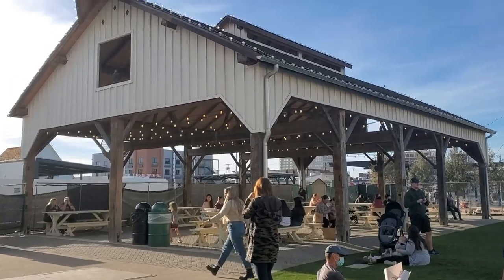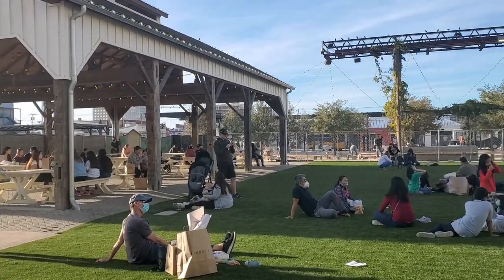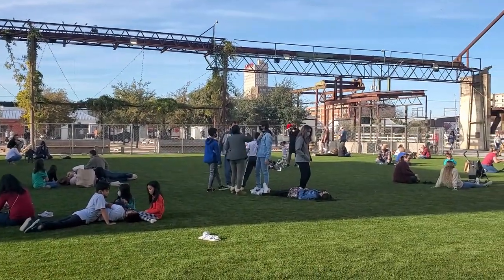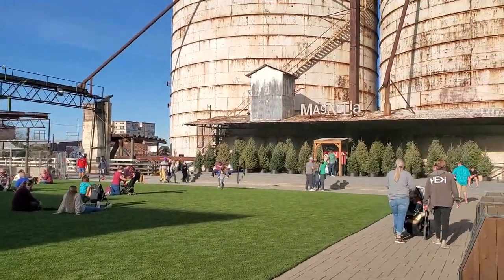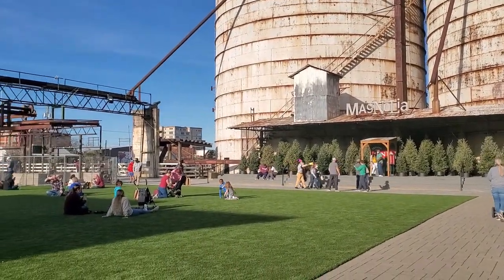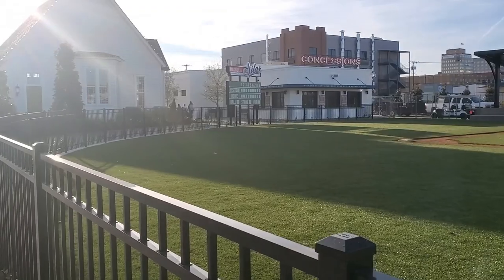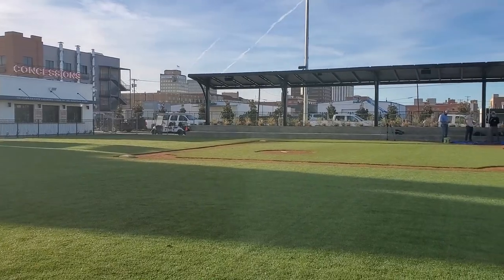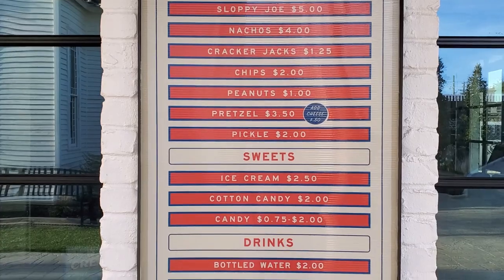Magnolia Market Updates | What To Expect for 2021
Hi everyone! Here I share with you some updates about Magnolia Market and what to expect for 2021.

ABOUT ME

Hi everyone! My name is Mily, I'm from Peru and I've been living in the US for the past four years.

I would like to share my journey as a mom boss wife :) with motherhood and lifestyle videos.